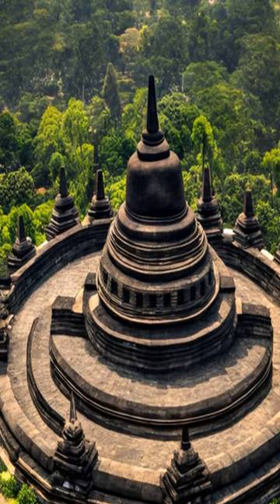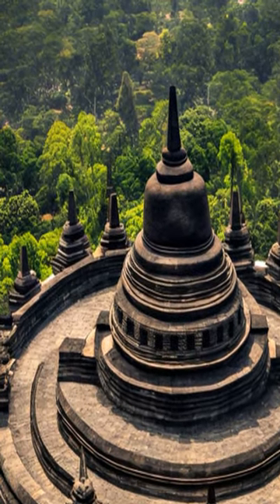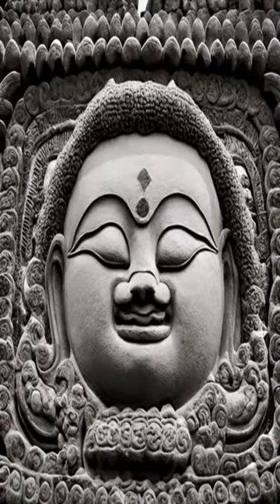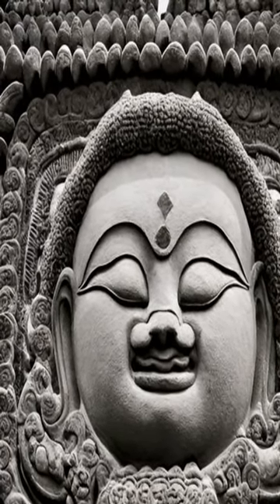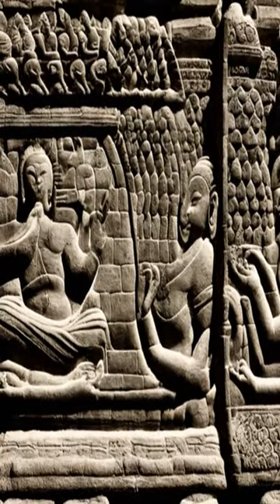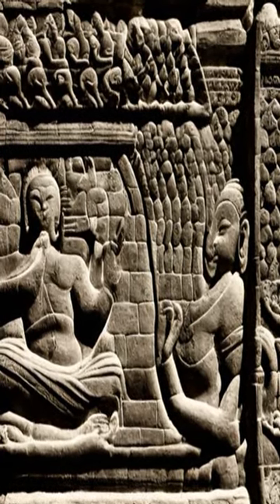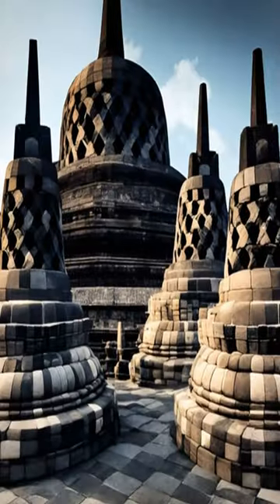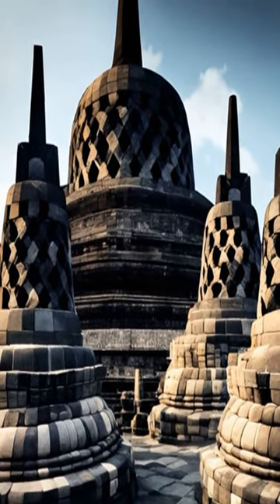Exploring the Magnificence of Borobudur: A Buddhist Marvel in Indonesia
The Borobudur Temple is a magnificent Buddhist temple complex located in Central Java, Indonesia. Built in the 8th and 9th centuries during the Sailendra Dynasty, the temple is considered one of the greatest Buddhist monuments in the world. Its design is a combination of Hindu and Buddhist elements, and it is decorated with over 2,500 relief panels and 504 Buddha statues. The Borobudur Temple is a UNESCO World Heritage Site and is visited by thousands of tourists each year.